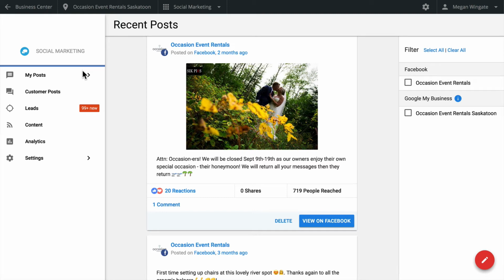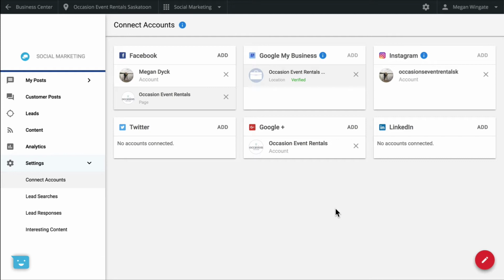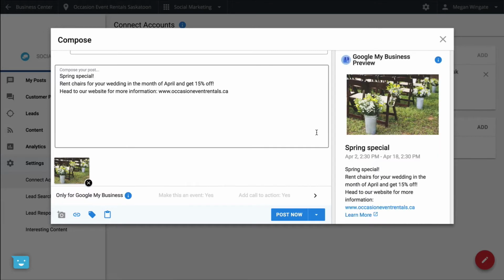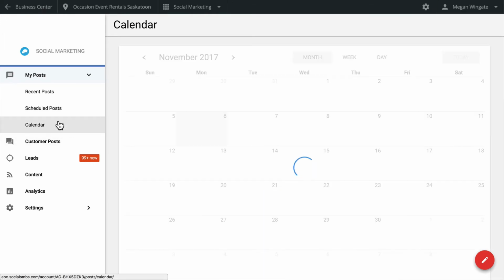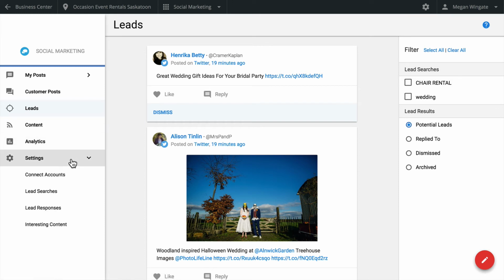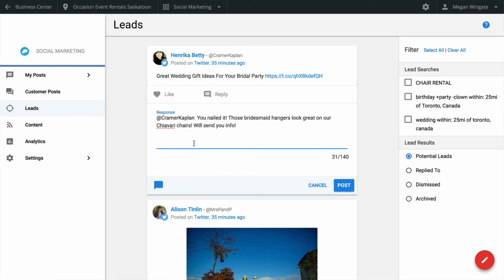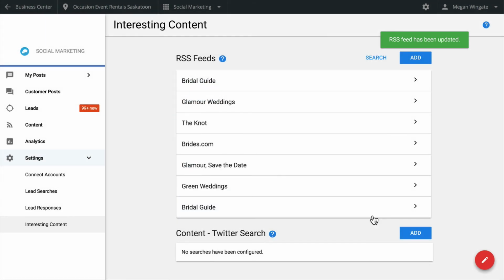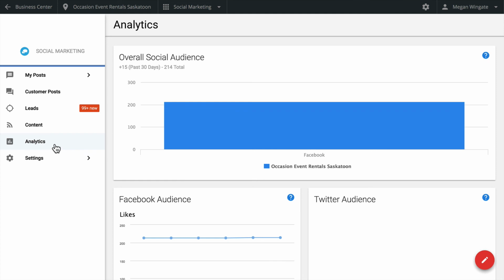Social Builder step by step walkthroughg RevGenLocal RevGenLocal com